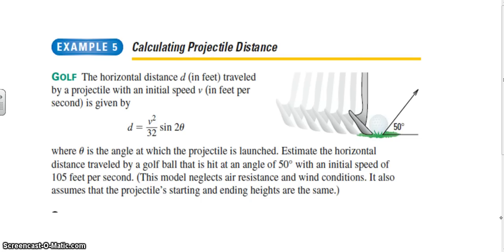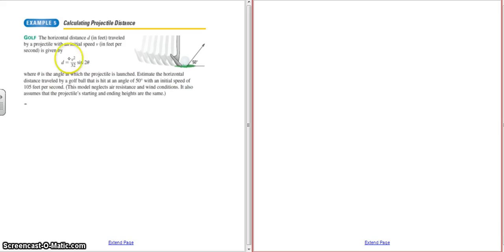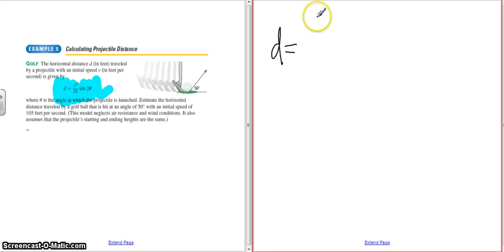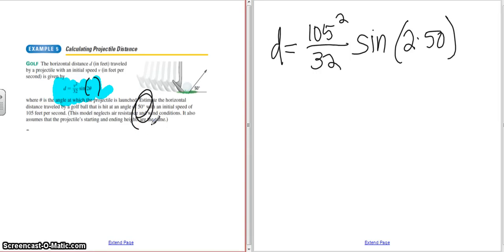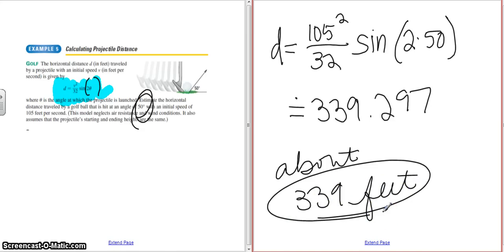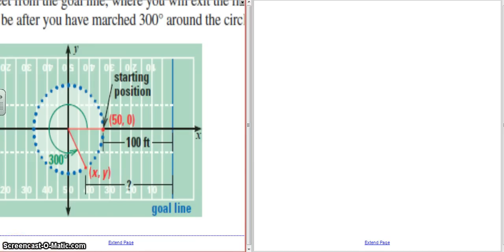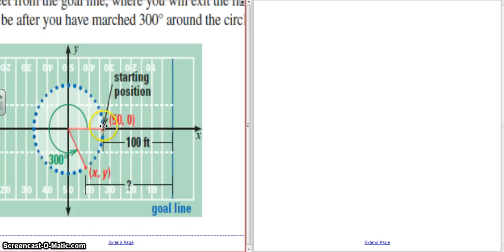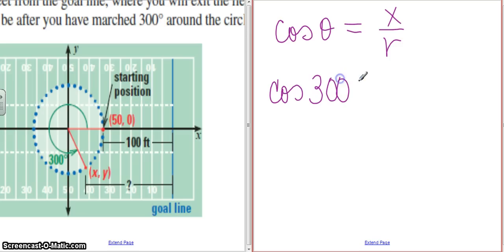9.3 alg2 3 of 3